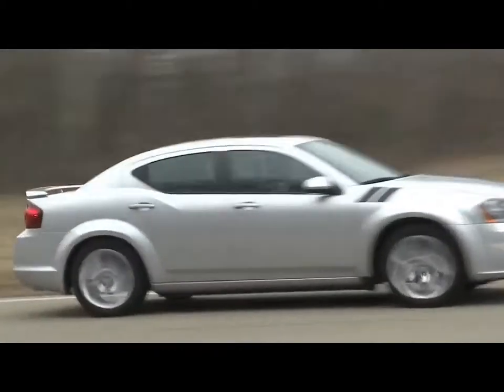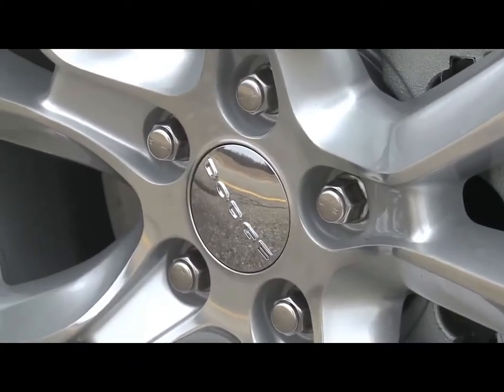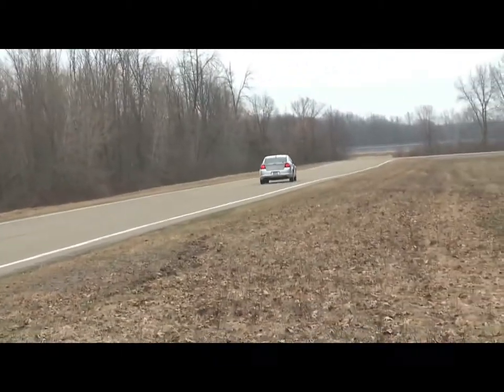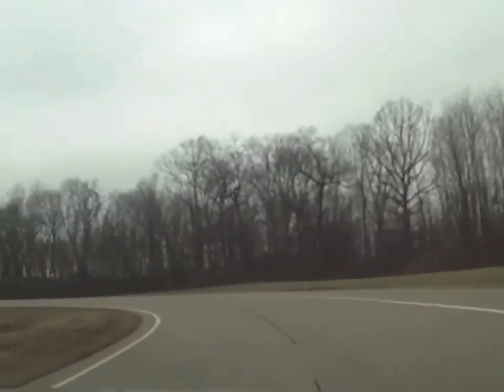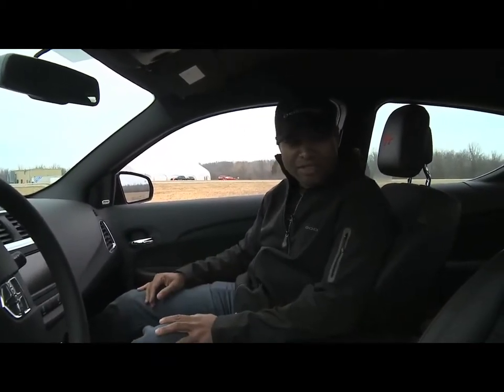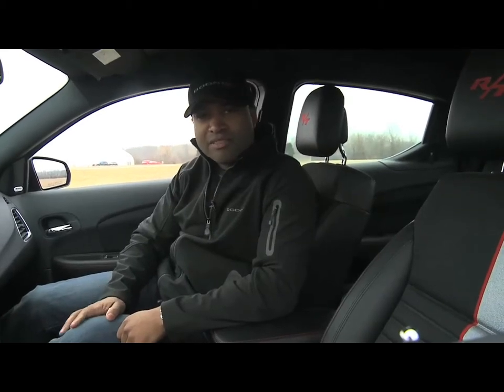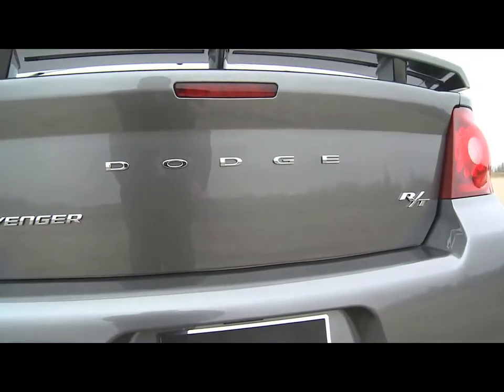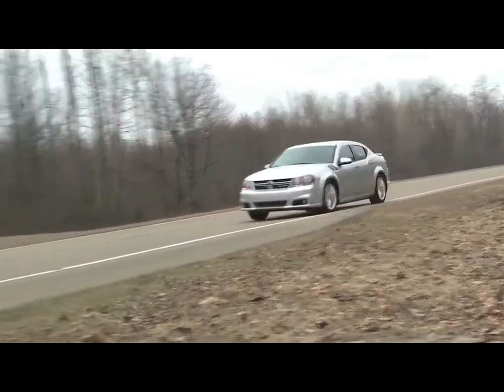2012 Dodge Avenger R/T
From Dodge we get the midsized Avenger with a special suspension and exterior package coupled with Dodge's 3.6 liter Pentastar V6 and labeled the Avenger R/T.